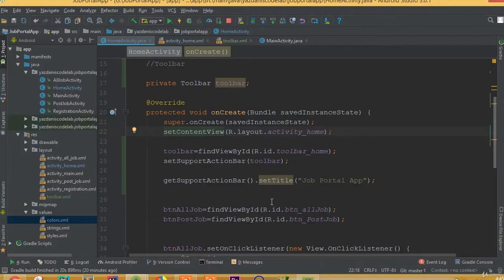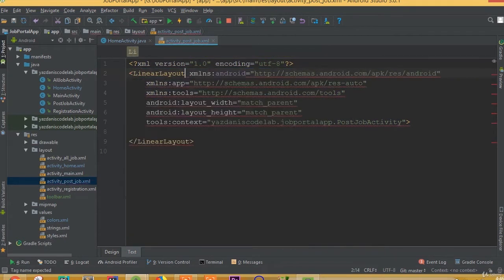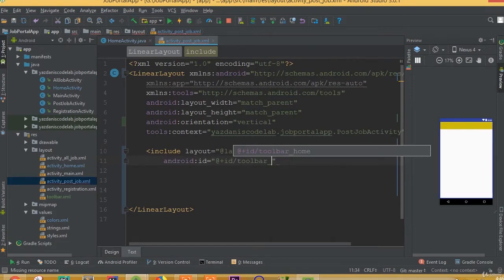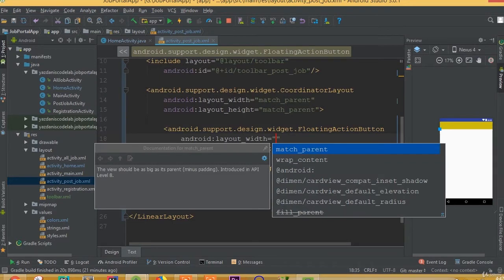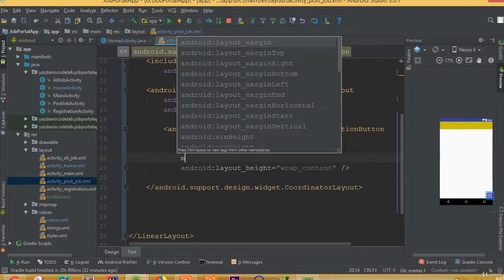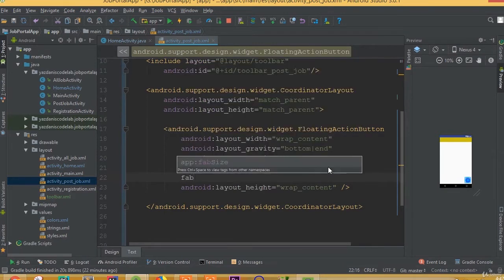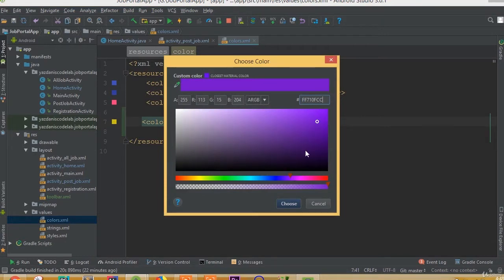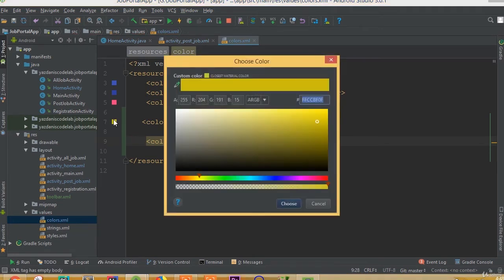Job Portal App - Part 16 | Floating Button Design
In this tutorial, we will learn how to Floating Button Design